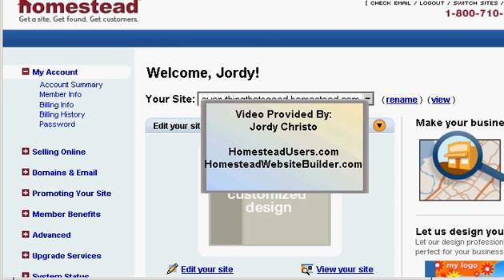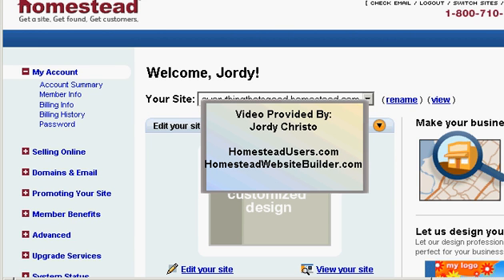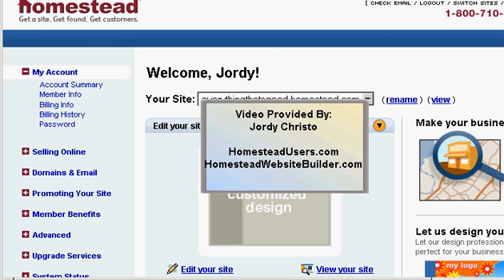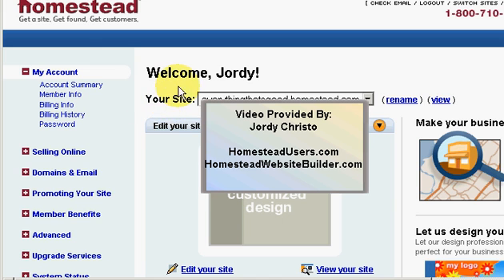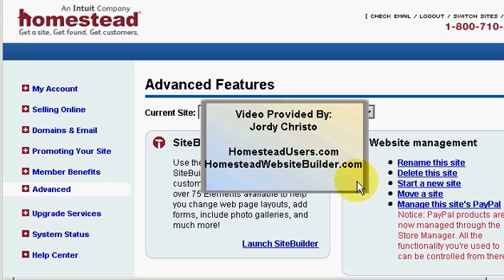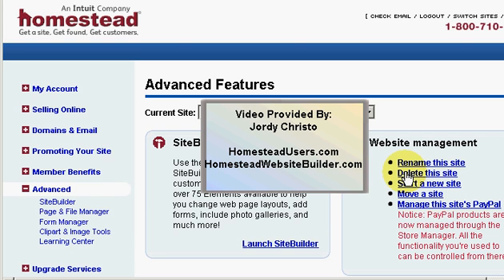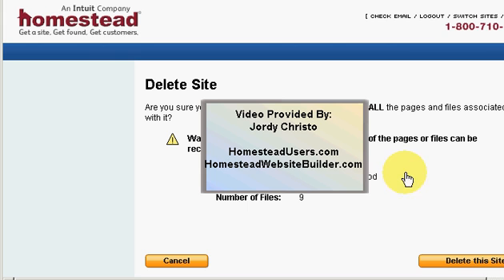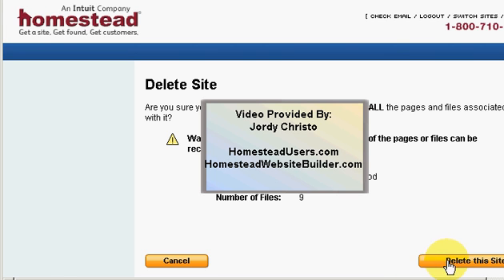Remove or Delete Website From Intuit Homestead Saved Sites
Removing a website from your Intuit website account is easy. Login to your main Homestead account where you can see all of your saved sites. Do not remove a sub domain website that is associated with your main .com site.

If you want to delete one of your main designs you will have to submit a help ticket to Homestead's tech support. Deleting an unwanted .com, .org, or .net site is riskey business so they protect the common user from making a huge mistake.

1) Enter ( or "login") your main website account with the Intuit company.

2) Choose the site that you want to eliminate from your account.

3) Click the "Advanced" tab in the left sidebar of your page.

3) On the right of the following page, chose "Delete website."

4) Next, you will see a warning. You should not be in a hurry at this point. Make sure that you are deleting the exact site that you want to remove from your Intuit account.

5) Click on "Delete Site."